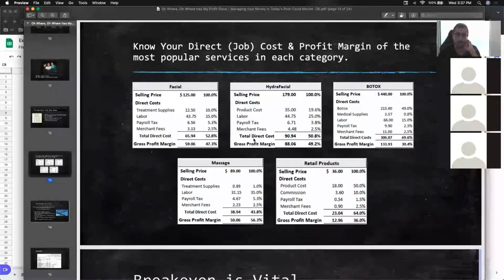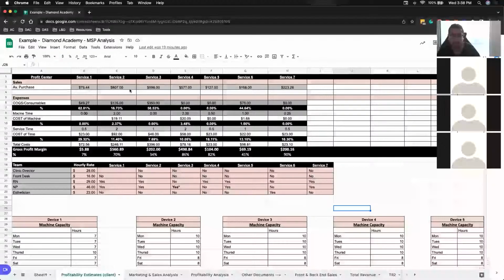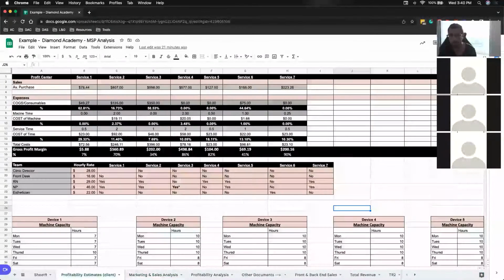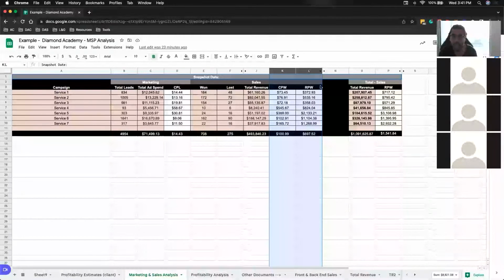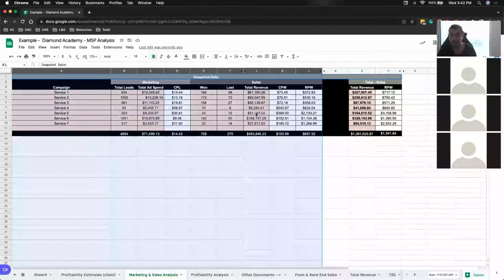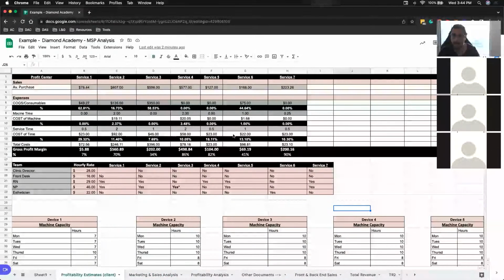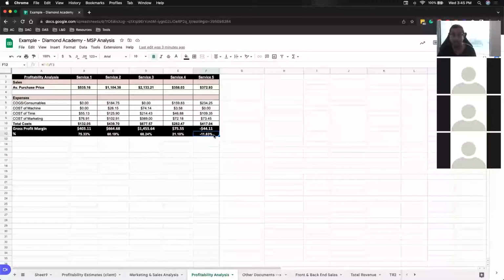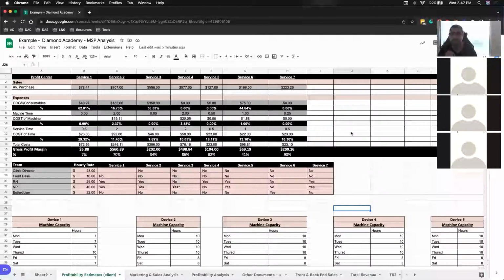LIVE WITH MATTHEW: Group Coaching Call!